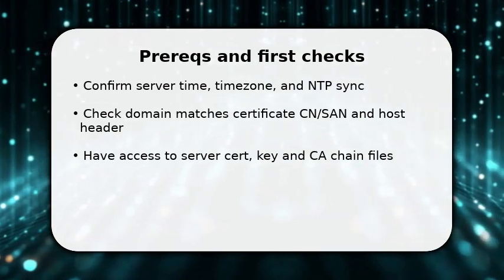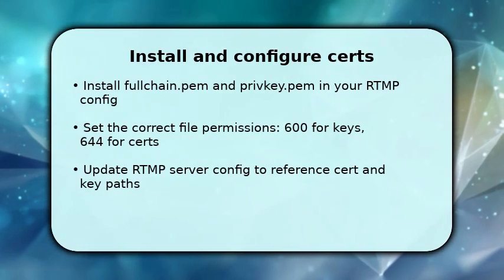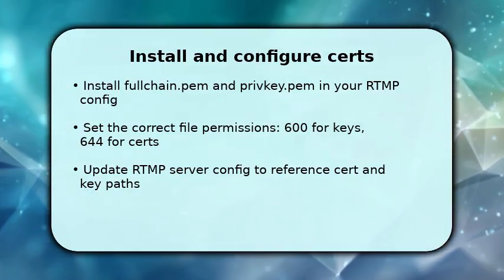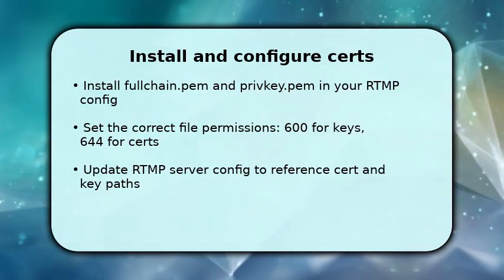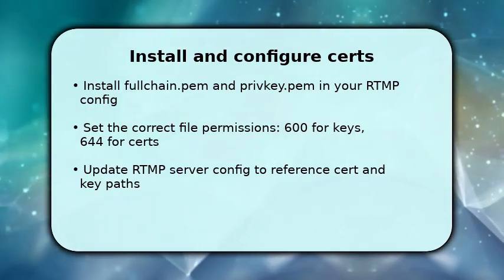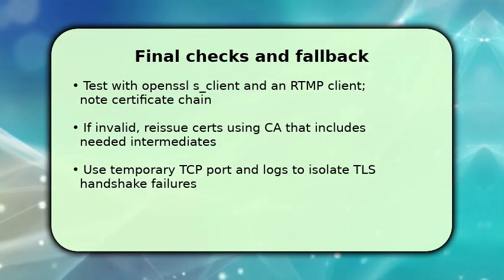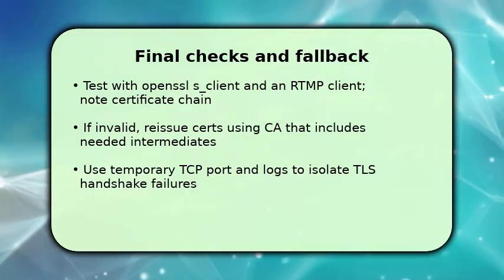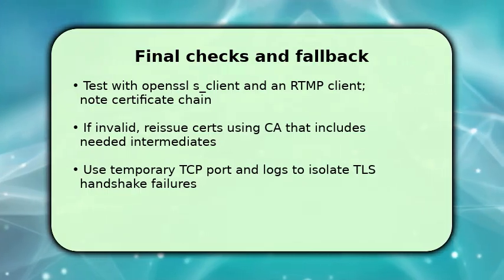How to Fix Rtmp Server Sent an Invalid Ssl Certificate - Full Guide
This video provides a comprehensive guide on resolving issues when an RTMP server sends back invalid SSL certificates. Learn the steps to troubleshoot, diagnose common errors, and implement fixes for secure streaming.